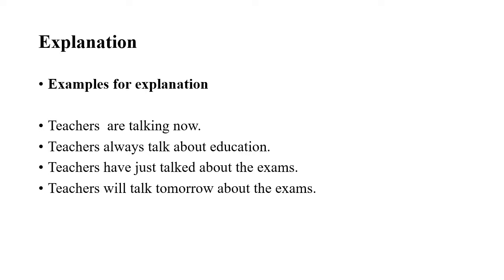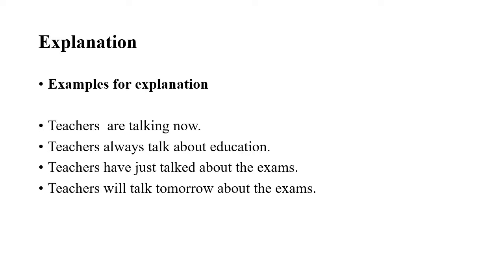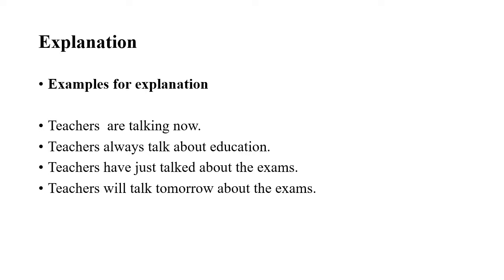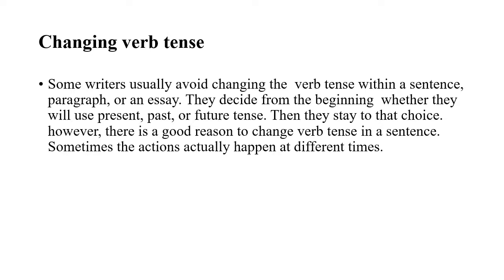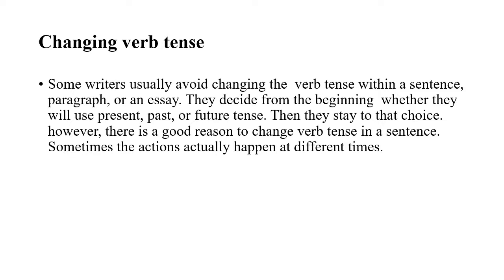Intensive 4 Lecture 3